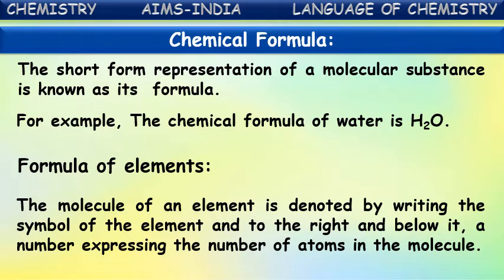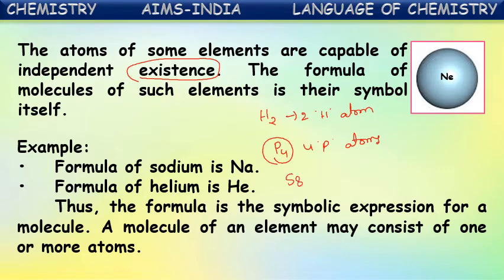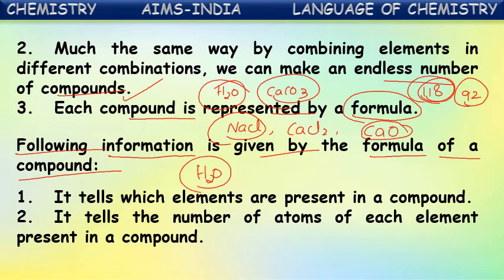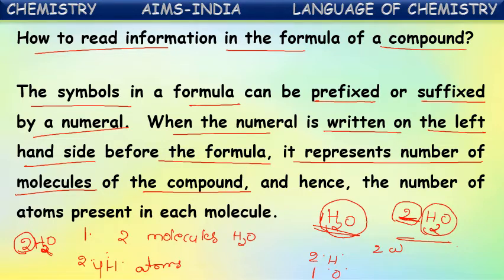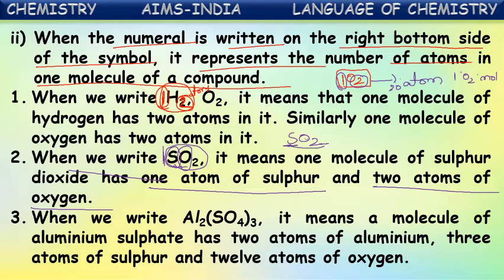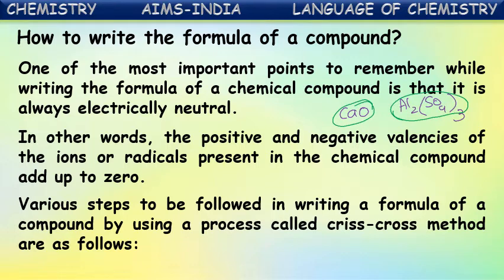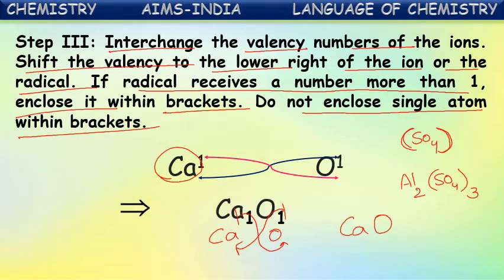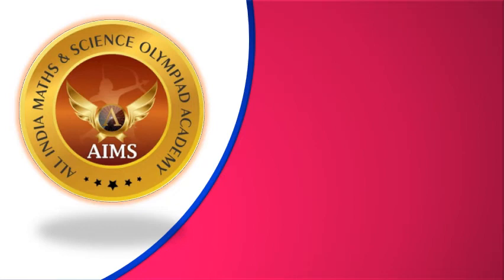8TH AND 9TH || LECTURE 03 || LANGUAGE OF CHEMISTRY || VIDEO || BIRDGE COURSE